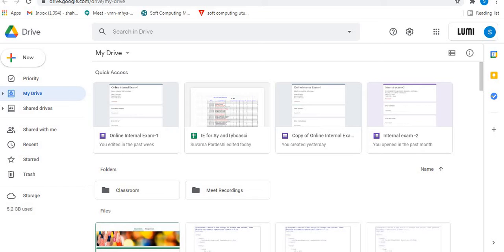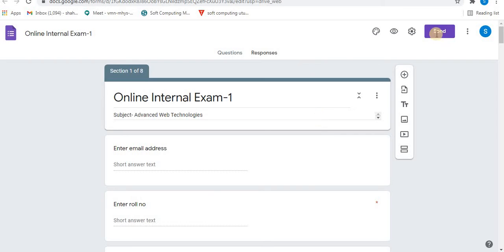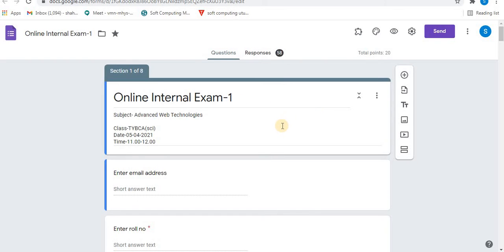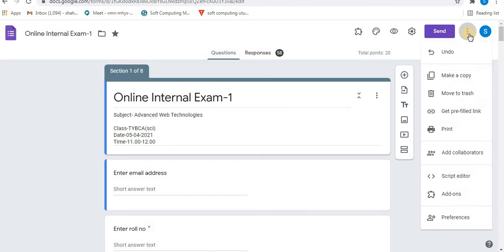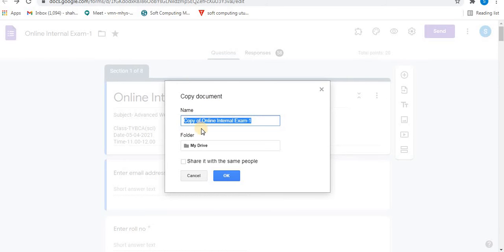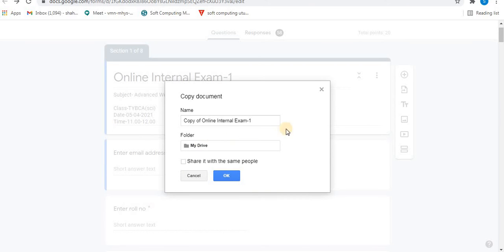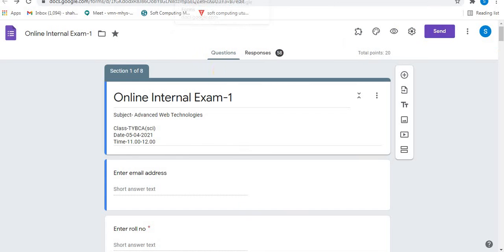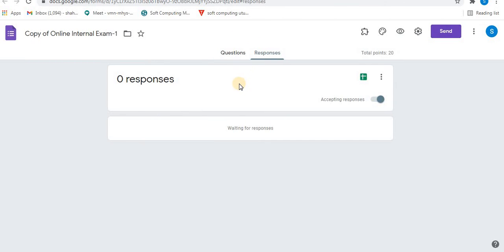How to make a copy of google form || Make a copy of test